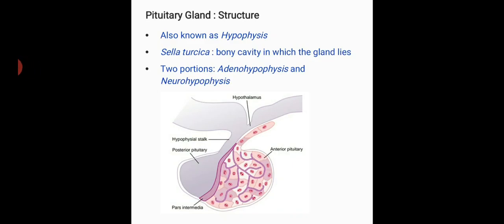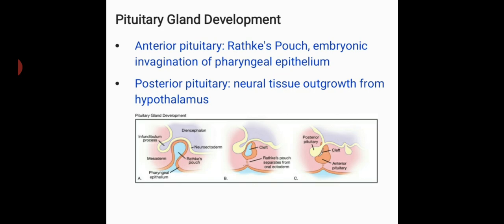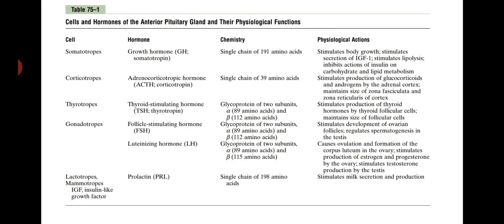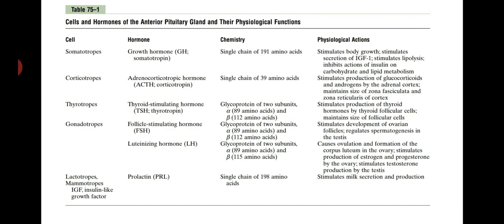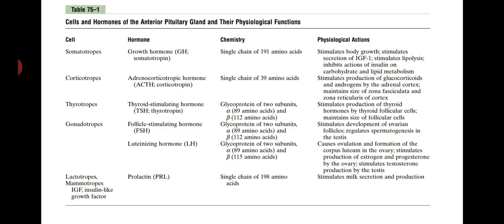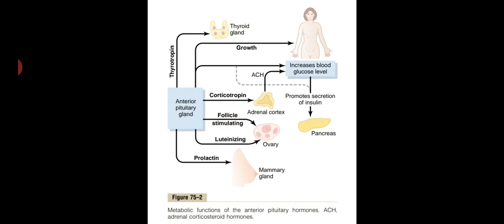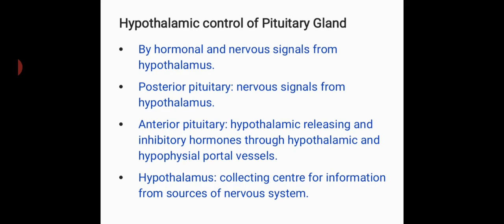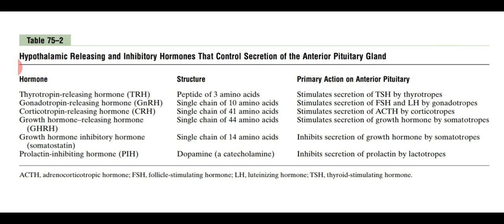Pituitary Gland - Part I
BSc pt II
Paper II